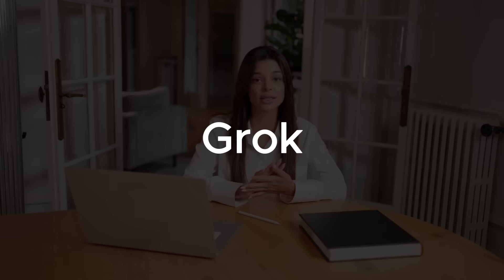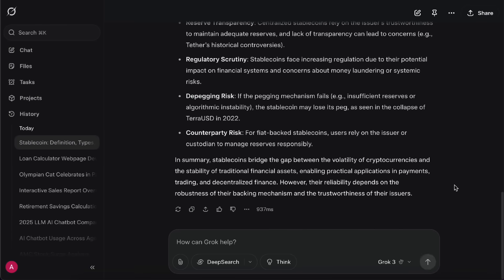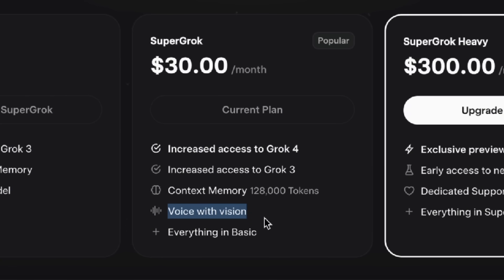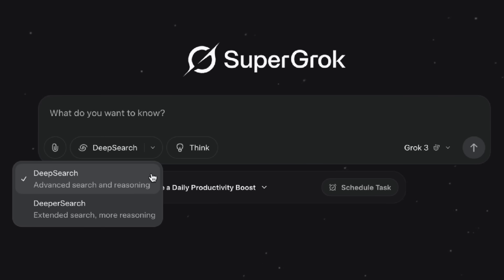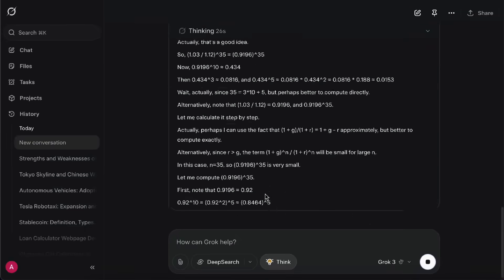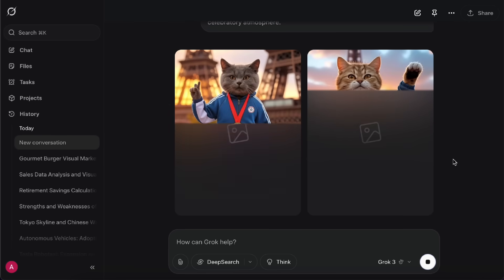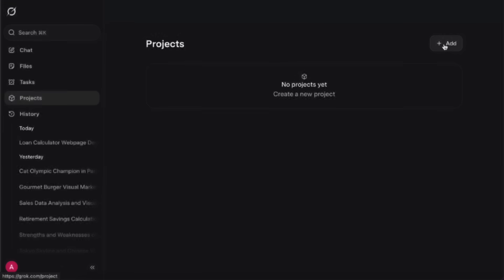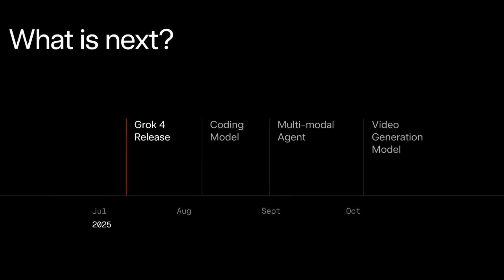Grok AI Step-by-Step Guide 2025: Everything You Need to Know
In this video, I walk you through Grok, the AI chatbot from Elon Musk’s xAI. You'll see real examples of Grok’s features in action, from DeepSearch, Think mode to image generation and coding. I’ll also share why I think Grok stands out in usability, real-time info access. Plus, a quick look at upcoming Grok 4 updates you won’t want to miss.

0:00 - Intro
0:58 - Grok on Grok.com & X platform
2:14 - Chat & Search
3:34 - Choose Grok Model
4:56 - Attach & Upload a File
6:36 - DeepSearch & DeeperSearch
8:46 - Think Mode
10:08 - Schedule Task
10:59 - Create Images
12:21 - Coding
13:43 - Files
14:00 - Projects
14:59 - Other little Features
15:34 - Outro